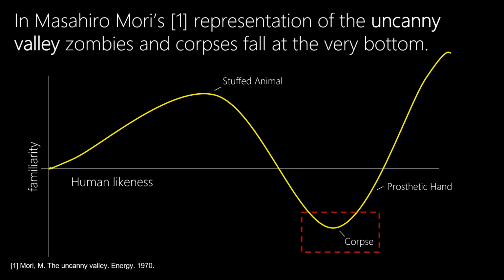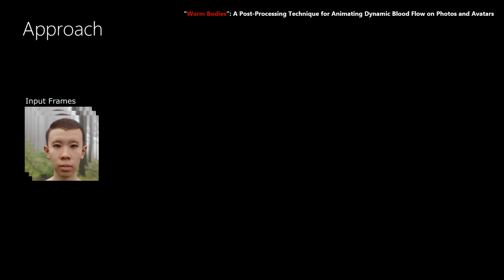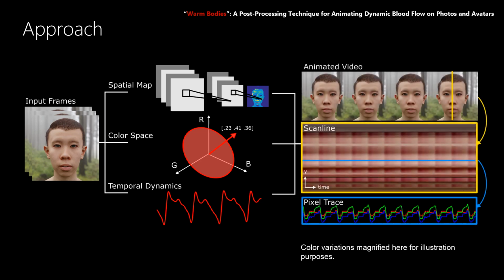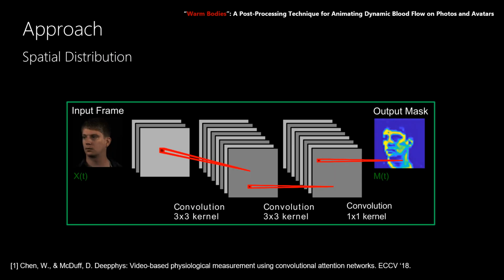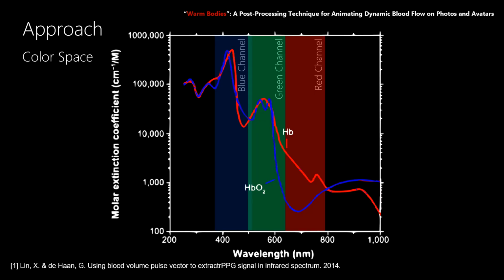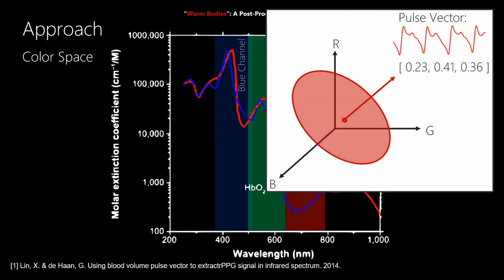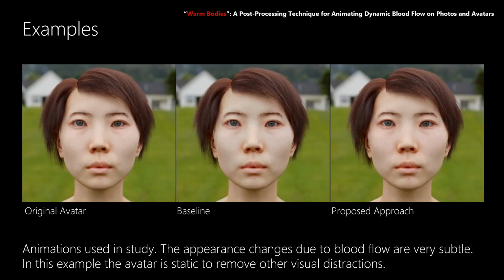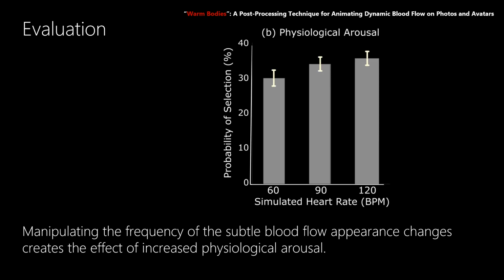"Warm Bodies'': A Post-Processing Technique for Animating Dynamic Blood Flow on Photos and Avatars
Daniel McDuff, Ewa Nowara

Session: Computational Design

Abstract
What breathes life into an embodied agent or avatar? While body motions such as facial expressions, speech and gestures have been well studied, relatively little attention has been applied to subtle changes due to underlying physiology. We argue that subtle pulse signals are important for creating more lifelike and less disconcerting avatars. We propose a method for animating blood flow patterns, based on a data-driven physiological model that can be used to directly augment the appearance of synthetic avatars and photo-realistic faces. While the changes are difficult for participants to "see", they significantly more frequently select faces with blood flow as more anthropomorphic and animated than faces without blood flow. Furthermore, by manipulating the frequency of the heart rate in the underlying signal we can change the perceived arousal of the character.